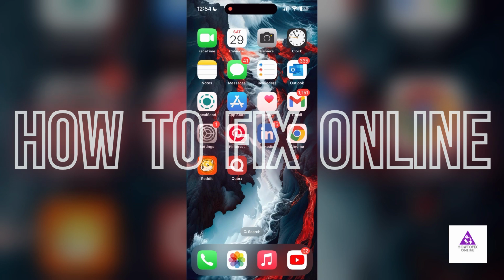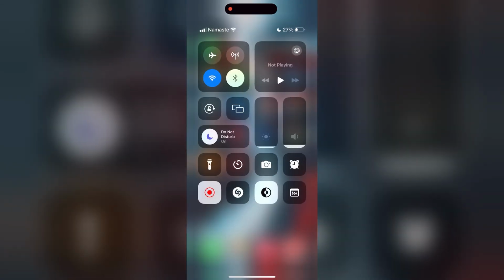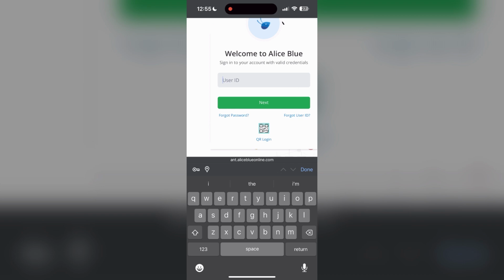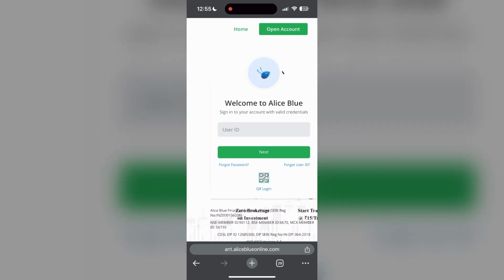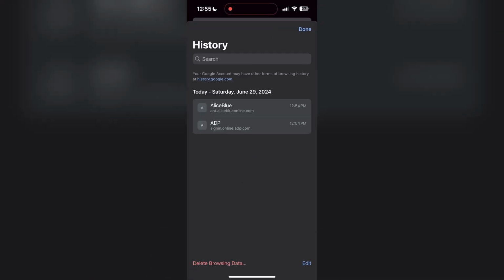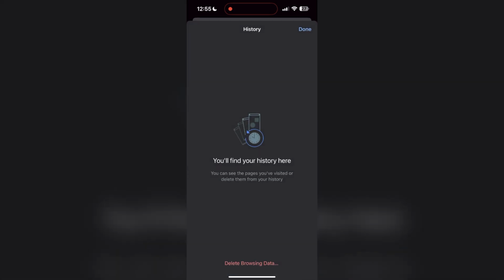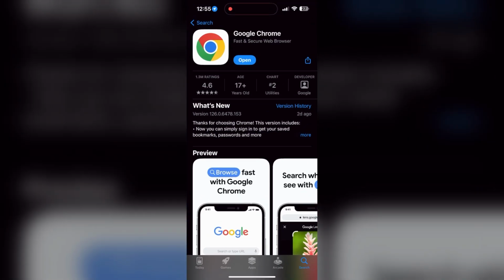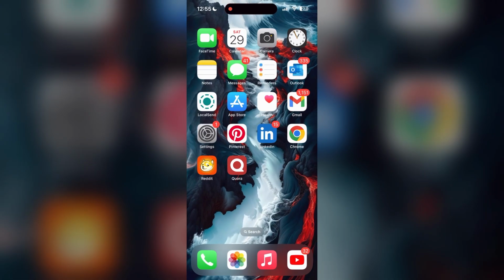How to Fix Alice Blue Account Login Not Working 2024?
In this video, we'll help you troubleshoot and fix the issue of not being able to log in to your Alice Blue account. Whether you're experiencing login errors, forgotten passwords, or other issues, we've got you covered.